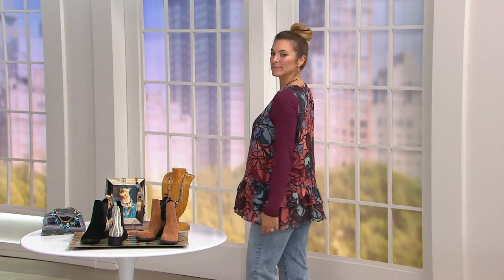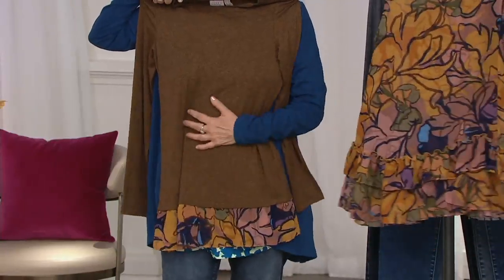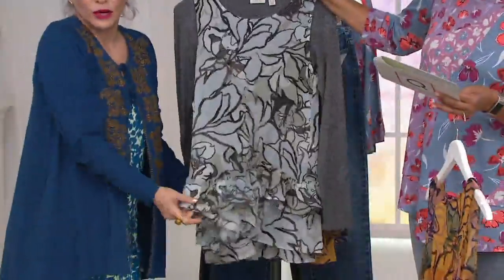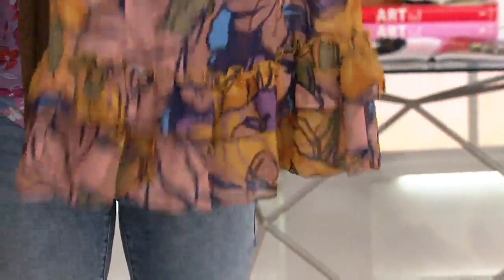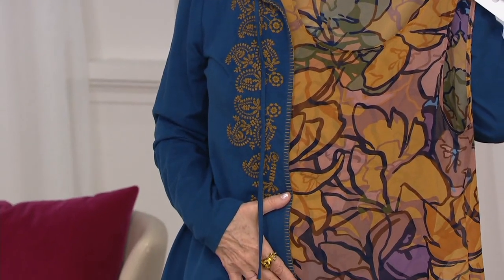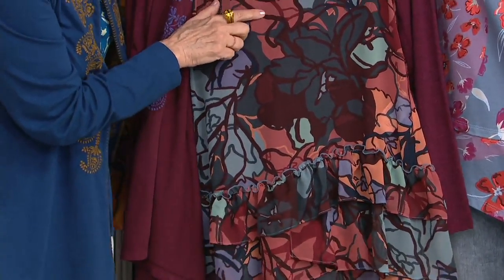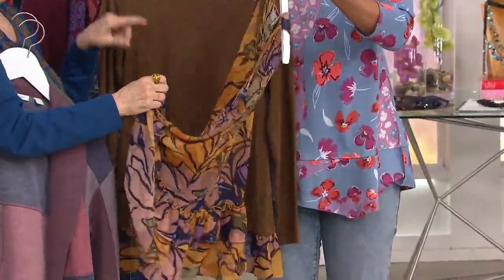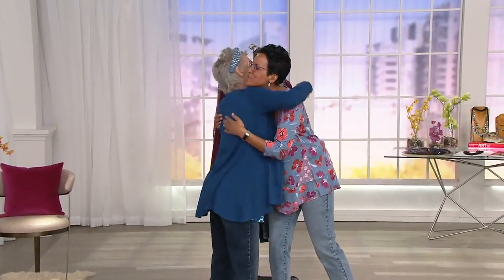LOGO by Lori Goldstein Jaspe Knit Top & Tank with Flounce TwinSet on QVC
LOGO by Lori Goldstein Jaspe Knit Top & Tank with Flounce TwinSet

Designed with a fashion-forward satin flounce hem, this jaspe knit top and tank set will have you looking good and feeling confident--and comfortable. From LOGO by Lori Goldstein&reg;.